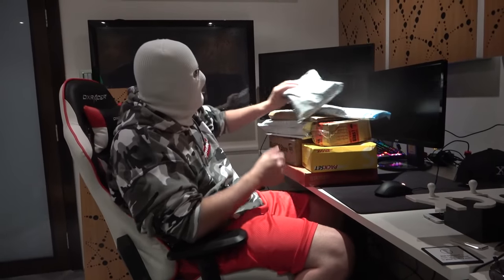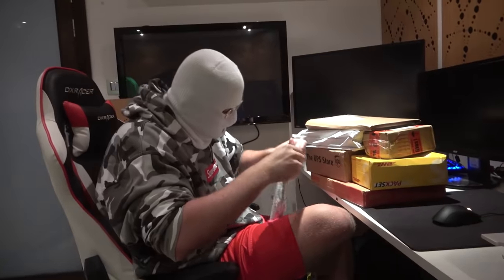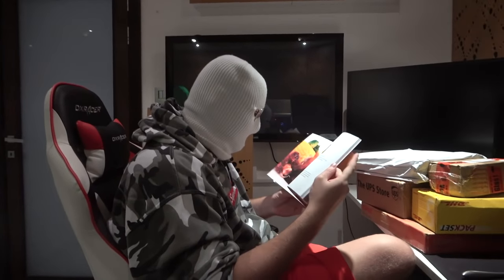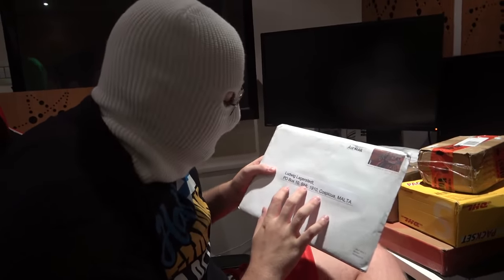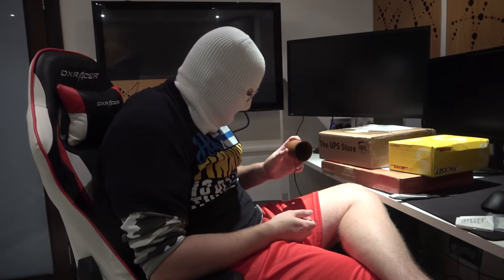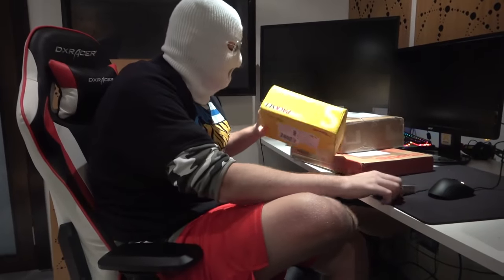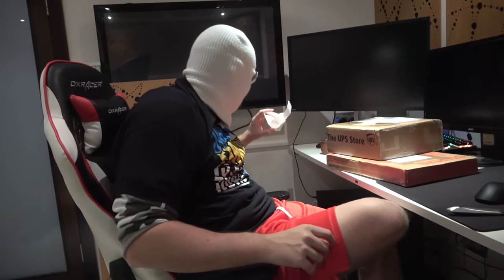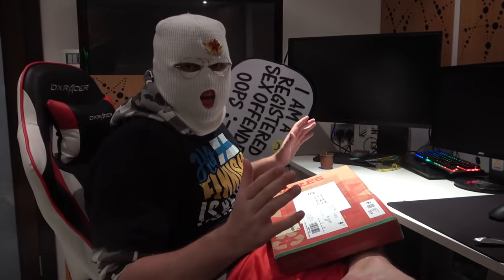OPENING FAN MAIL 12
If you're buying or selling CS:GO skins, use my code on SkinBaron